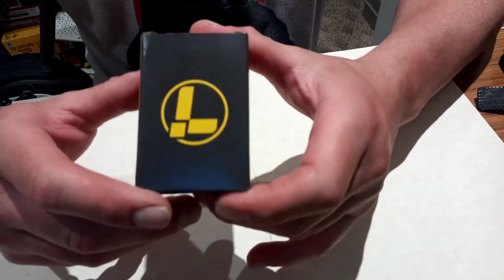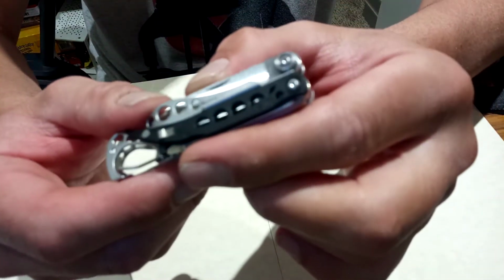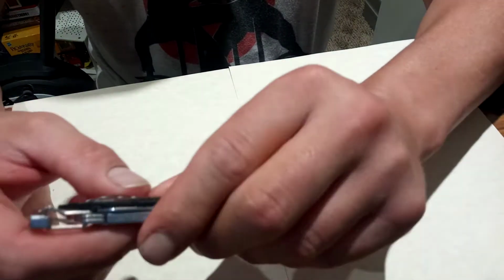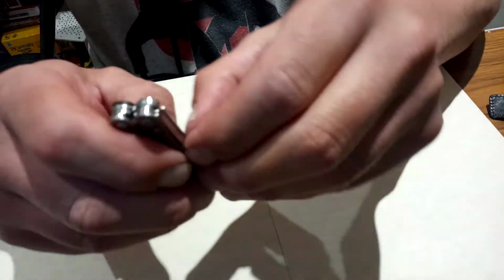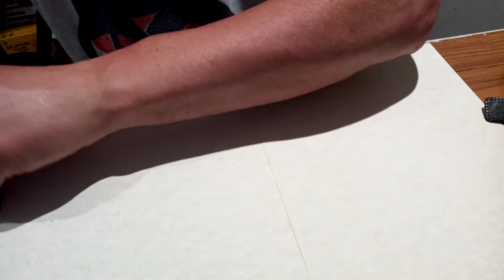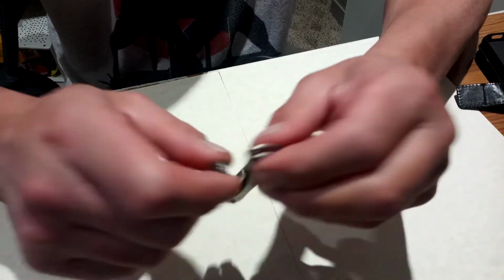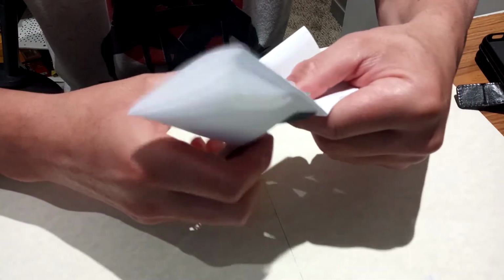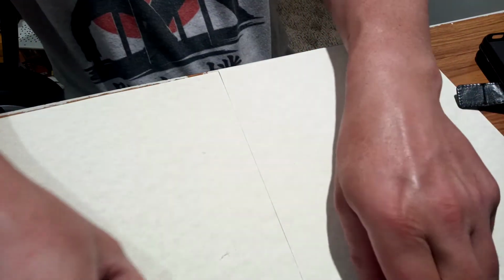The Leatherman style CS mini multi-tool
Checking out the tools on this mini-multi